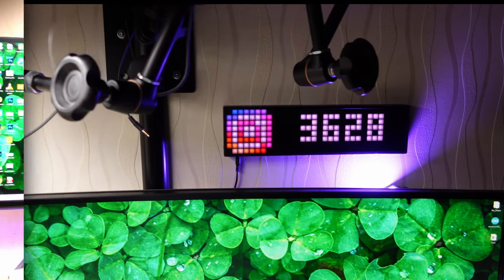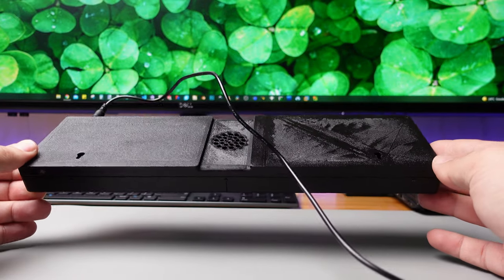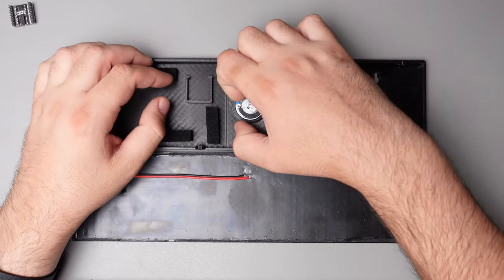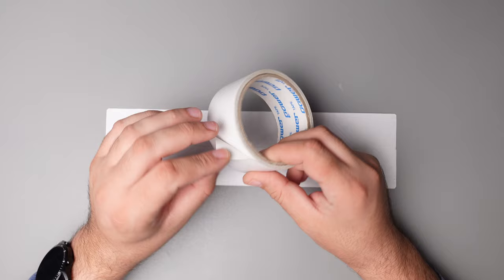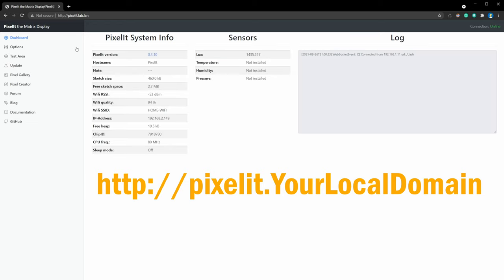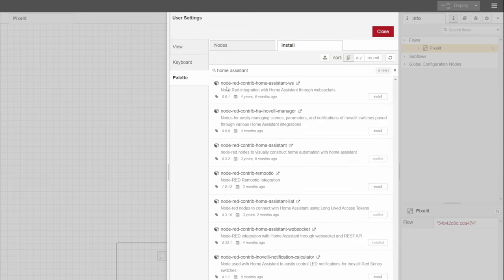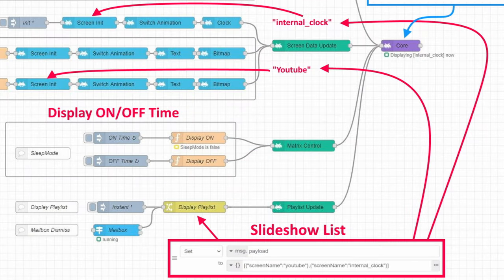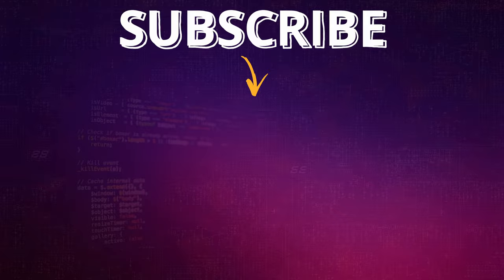LED Matrix Display for Home Assistant "PIXELIT"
📣 UPDATE 2024 - Ready Made device from Ulanzi
Hi, I wanted to make a dot matrix display for a home assistant, but there is very little information on the Internet about the "Pixelit" project. The small amount of information that I found, is in German. So I decided to make a small video and explain how to set it up.

00:00 Intro
00:49 LED Matrix Assembly
02:10 Pixelit Firmware Upload
02:33 Pixelit  WiFi Configuration
02:44 Pixelit MQTT Config
02:58 HACS installing Node-RED Companion
03:08 Node-RED Configuration

32*8 LED Panel
Wemos D1 Mini
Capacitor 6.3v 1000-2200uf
Power Supply 5v 3A

My Equipment

Digital Equipment